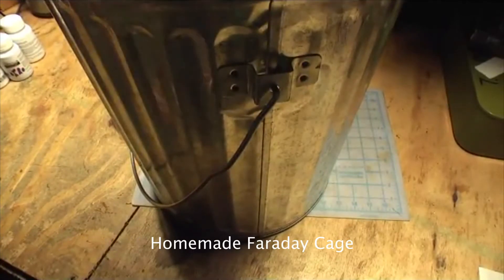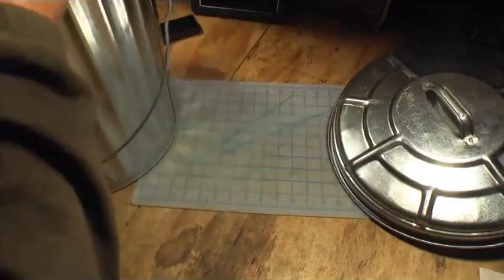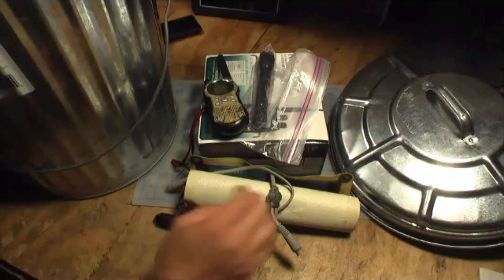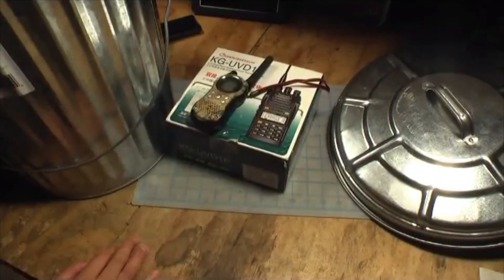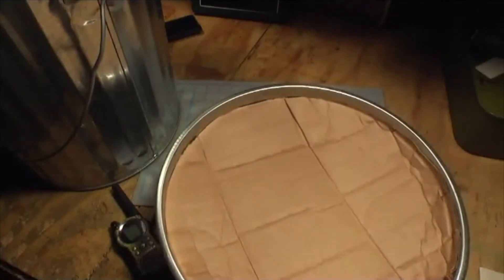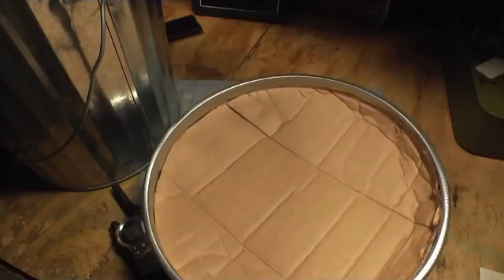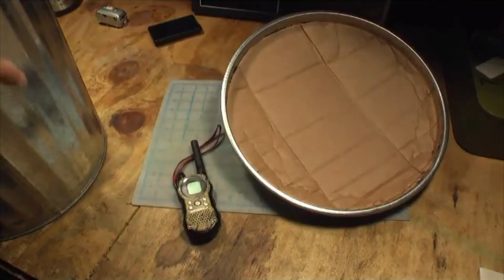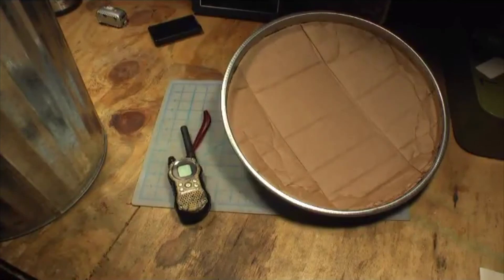Homemade Faraday Cage - Prepare Now!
Prepare Now Channel is a multi-platform television network targeting consciously aware viewers interested in watching custom survival and disaster preparedness videos and purchasing survival type products. Prepare Now features a library of top quality IPTV Video on Demand short films related to doomsday prepping, DIY, strategic relocation, old knowledge, personal liberty and more.

Our footprint reaches over 1/2 of the U.S. population on over 100 million Internet connected TV homes & devices; streaming over Roku, Amazon Fire, Android and Apple TV.

Prepare Now has a variety of essential products that individuals, families, and groups may need in the event of an emergency at home, on the road, or in the outdoors. and customers may also place orders for products they see on TV by calling toll free 855 255 SHOP.